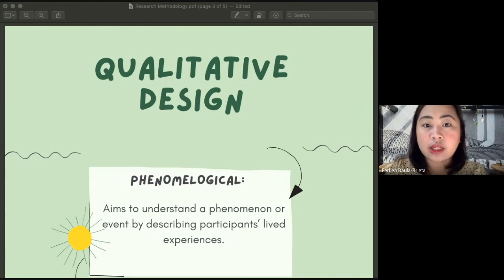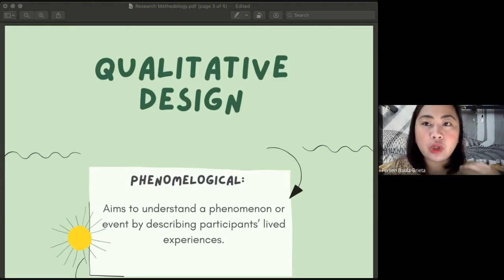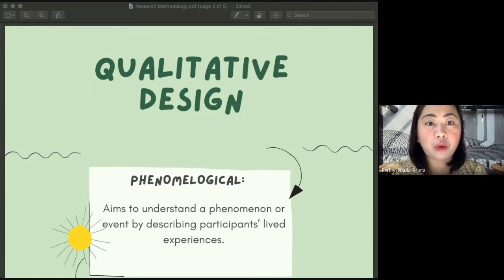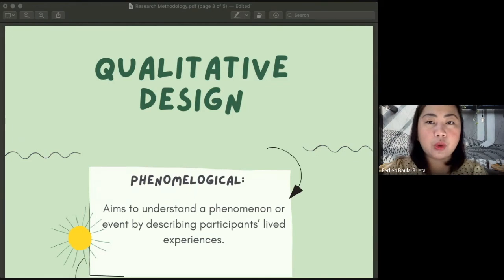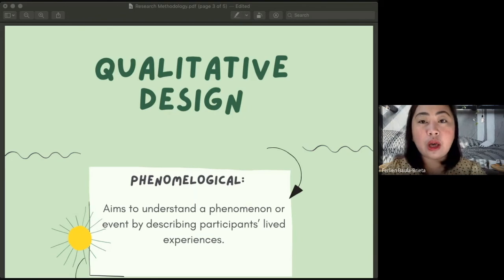RESEARCH DESIGN: Qualitative Design Overview